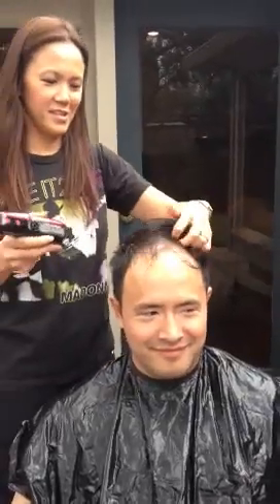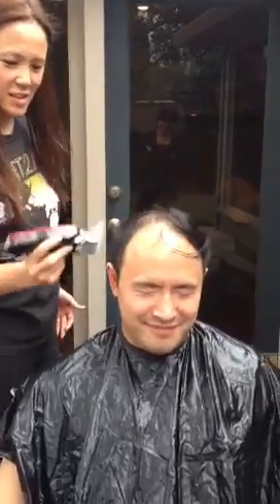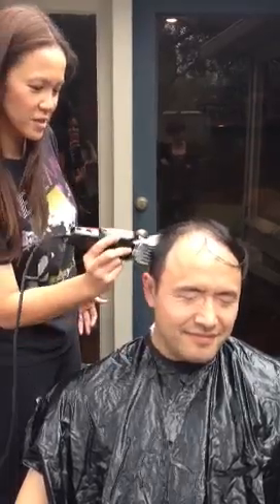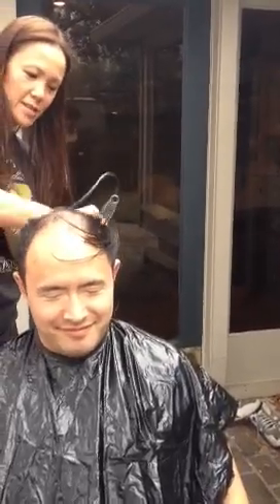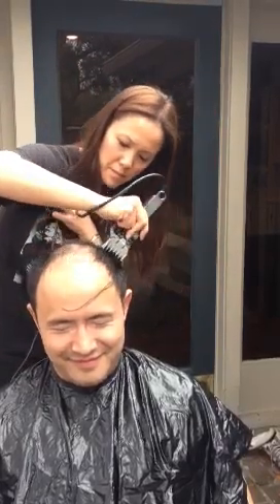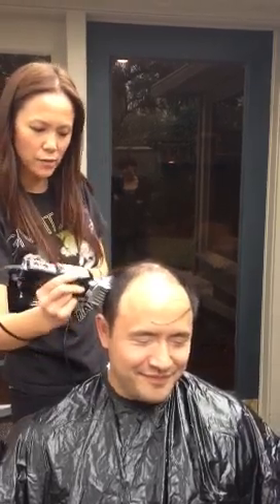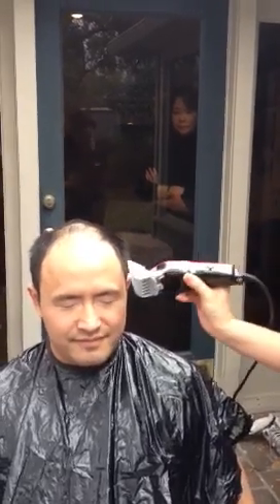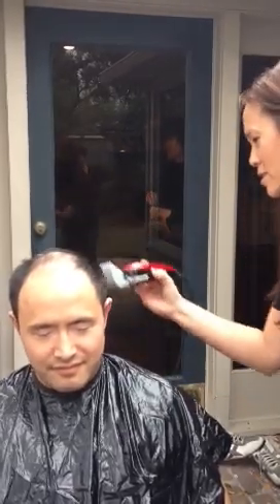Christopher letting go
Christopher getting his hair shaved off by his aunt Nina.